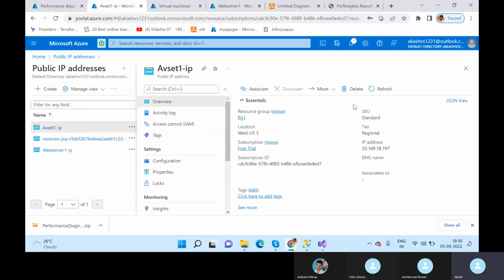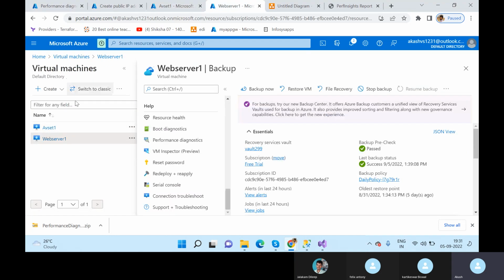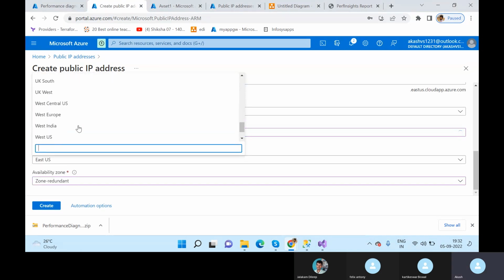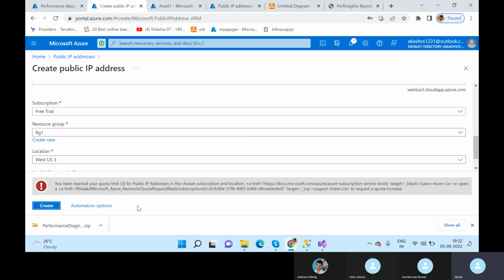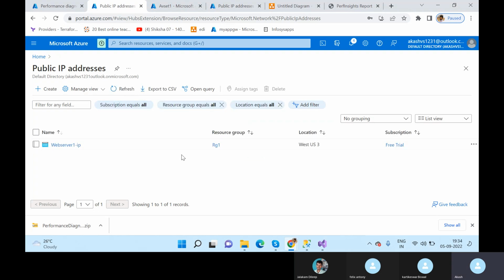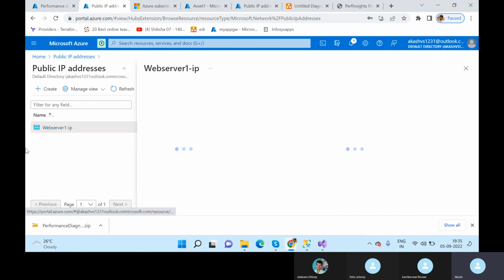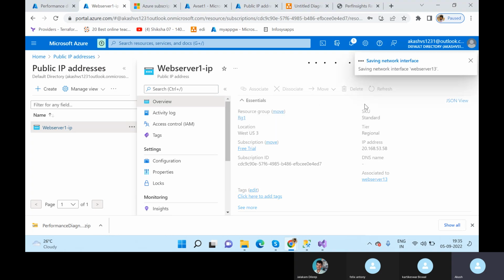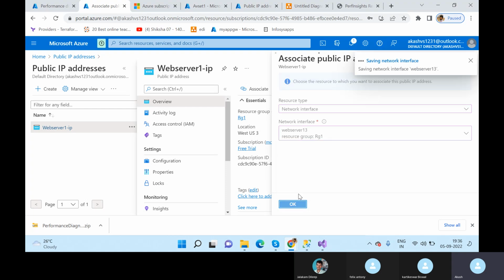10 Azure admin - Create Public IP address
10 Azure admin - Create Public IP address